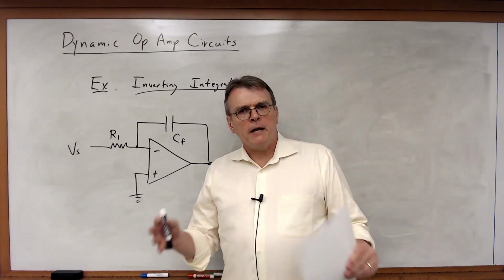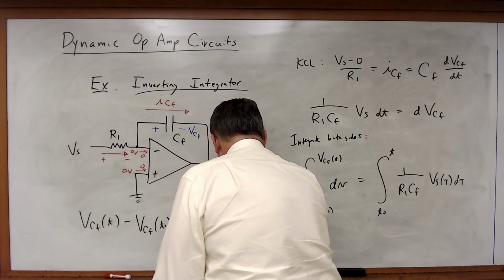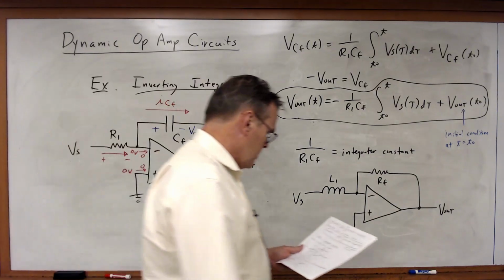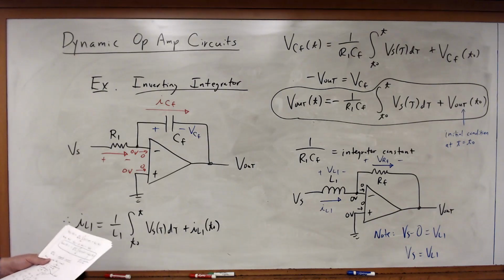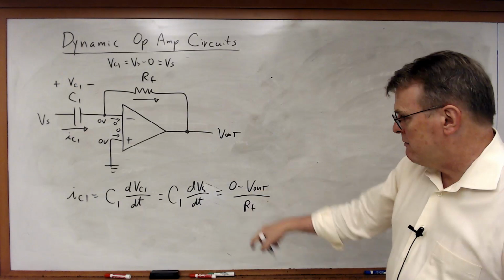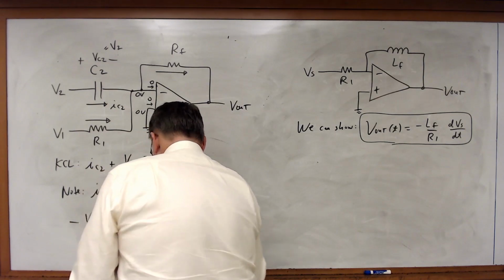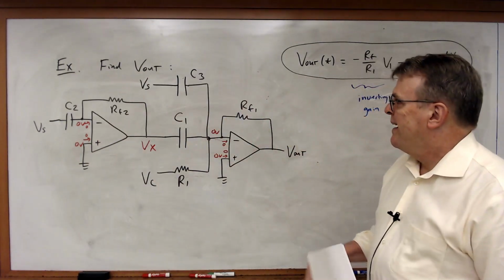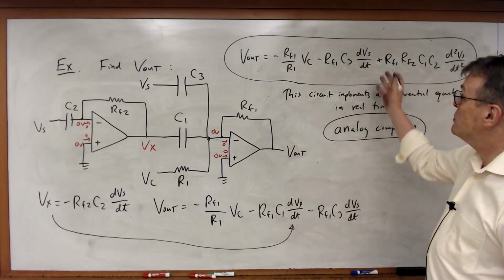EECE 2112 Module 52: Dynamic Op Amp Circuits